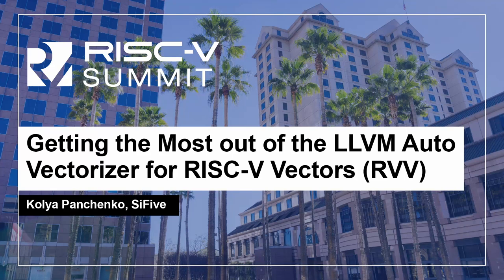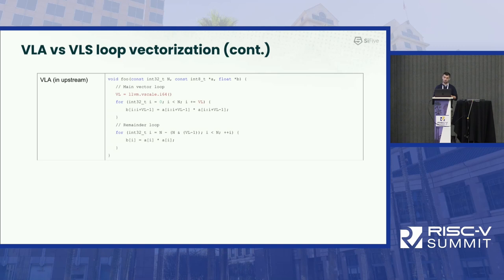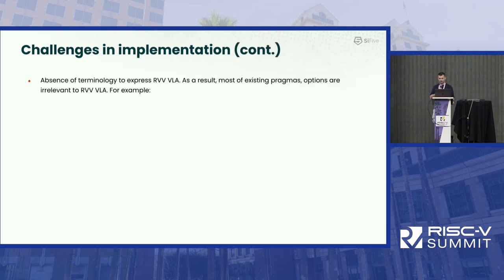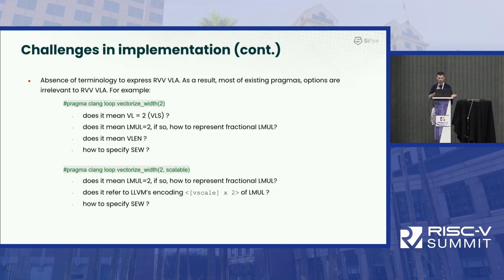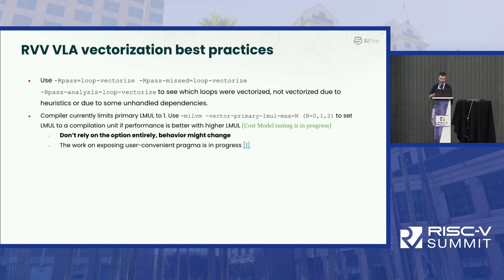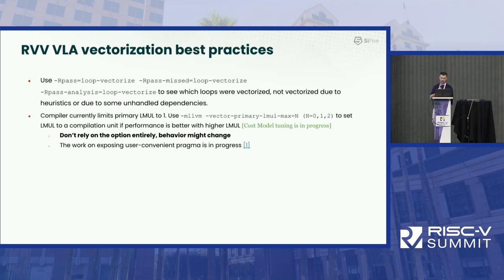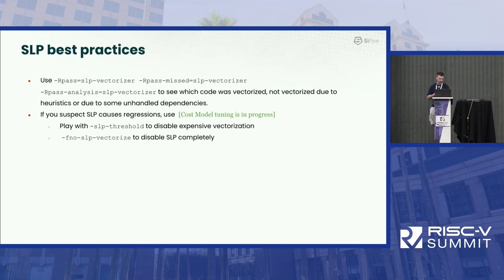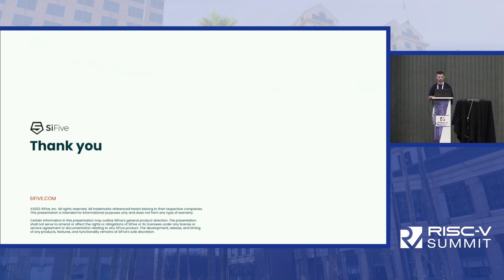Getting the Most out of the LLVM Auto Vectorizer for RISC-V Vectors (RVV) - Kolya Panchenko, SiFive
With the RISC-V V extension reaching version 1.0 and being frozen, the focus has now shifted to software and, compiler technologies, and how to make optimal use of the scalar and vector computational units in RISC-V CPUs and SoCs. Since LLVM 14, the RISC-V target is supporting VLA autovectoriation by default, and this paves the way to further enhance the vectorizer and optimization passes. In this technical presentation, we’ll share the latest developments in LLVM vectorizer technology and how to ensure that C and C++ code get the most benefit from it. This includes learning what auto vectorization is, opportunities that the compiler looks for when translating C and C++ code into RISC-V vector instructions, how best to write new C and C++ software to resulting in optimized vector instructions. We’ll also highlight some pitfalls found in traditional C and C++ code and opportunities to address then improve it.